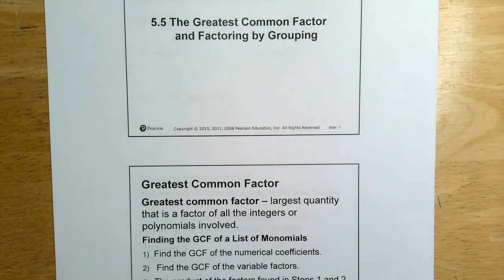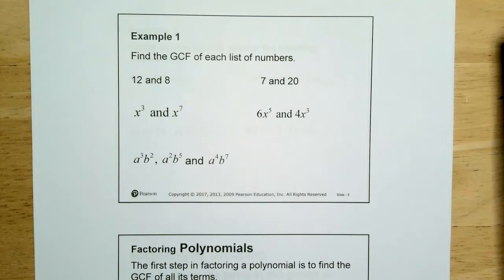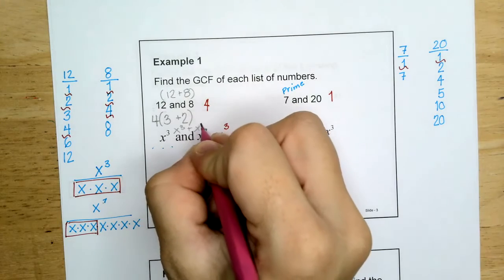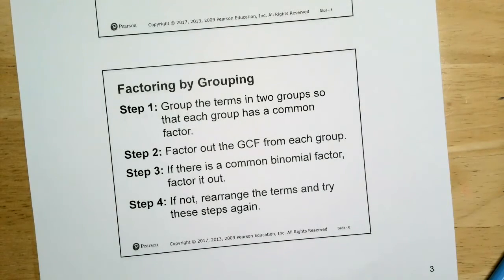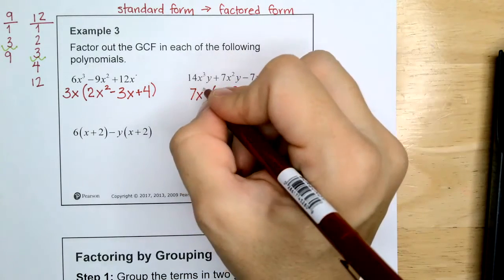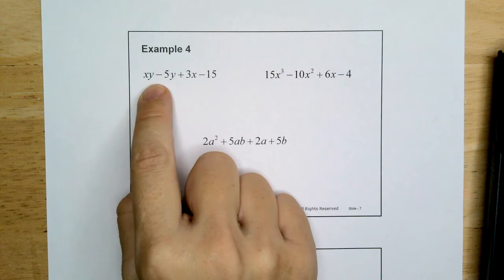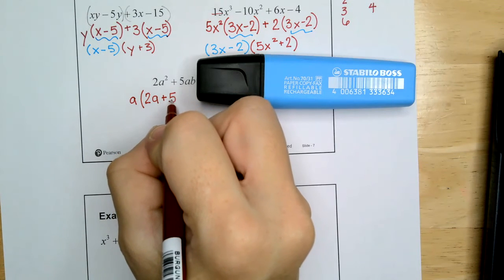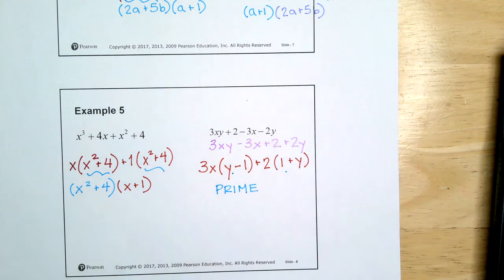Intermediate Algebra 5.5